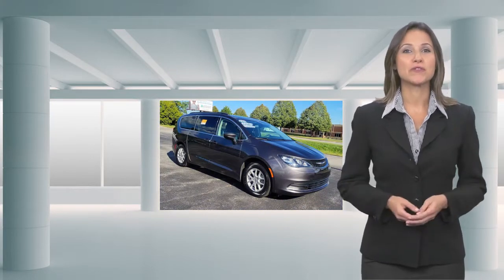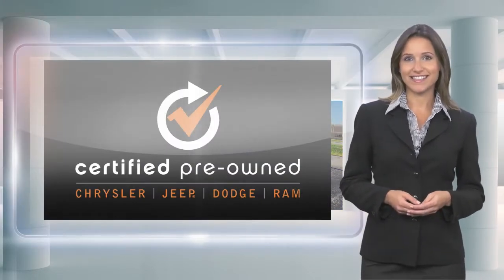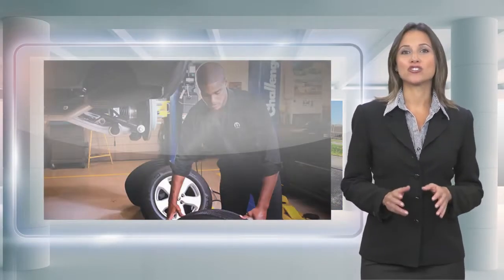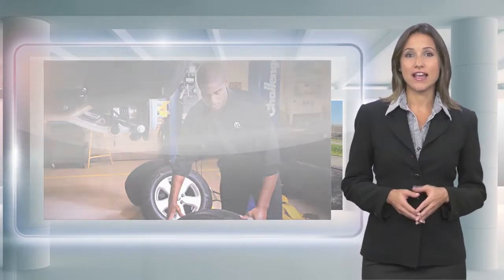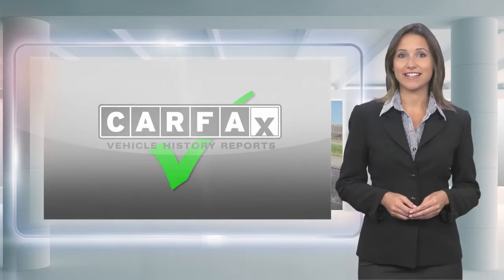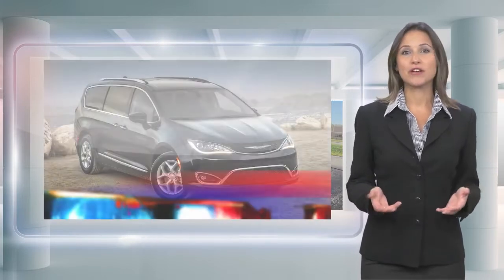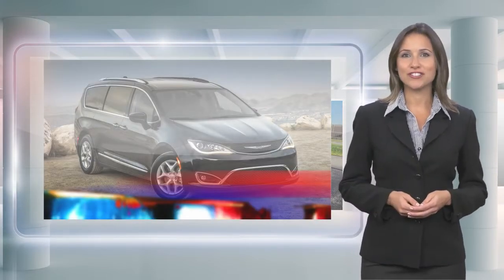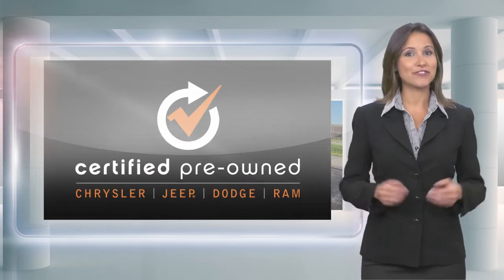Certified 2020 Chrysler Voyager LXI, York, PA 307491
Stetler Dodge Chrysler Jeep Ram

CERTIFIED!. Chrysler Certified Pre-Owned means you not only get the reassurance of a 3Mo/3,000-Mile Maximum Care Limited Warranty, but also up to a 7-Year/100,000-Mile Powertrain Limited Warranty, a 125-point inspection/reconditioning, 24/7 roadside assistance, rental car benefits PLUS HERE AT STETLER YOU'LL RECEIVE FREE LIFETIME PA STATE INSPECTIONS ALSO YOUR FIRST TWO OIL CHANGES ARE ON US!LXi 3.6L V6...STOW N GO SEATS, APPLE CARPLAY, BACK-UP CAMERA, ALLOY WHEELS, POWER LIFTGATE AND SLIDING DOORS, REMOTE START AND MUCH MORE. THIS VOYAGER IS LOCATED AT STETLER DODGE CHRYSLER JEEP RAM 1405 ROOSEVELT AVE YORK.

[RLVID:6106:80a97cc3d94076c1:3565f52b07afaa1d:1]